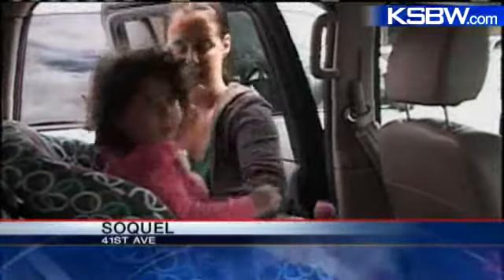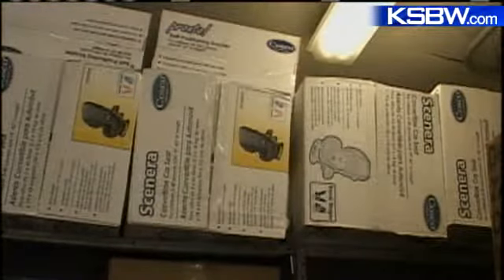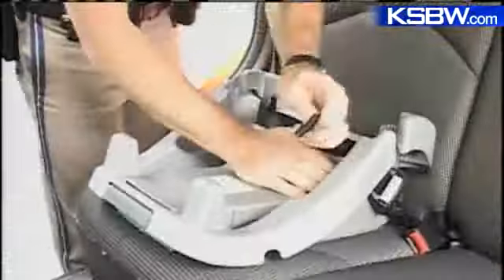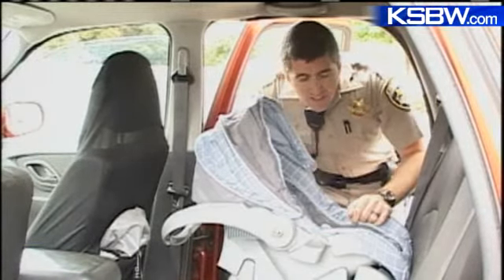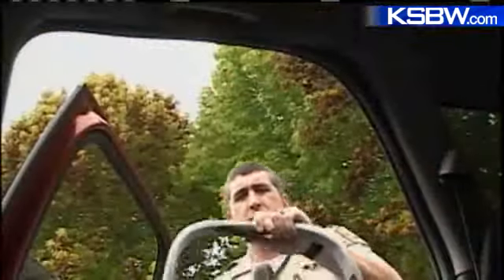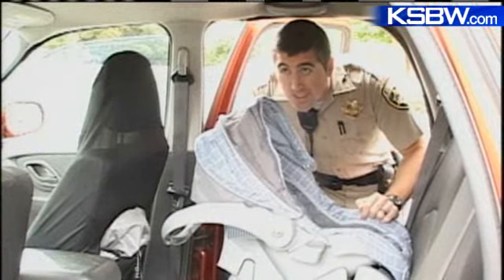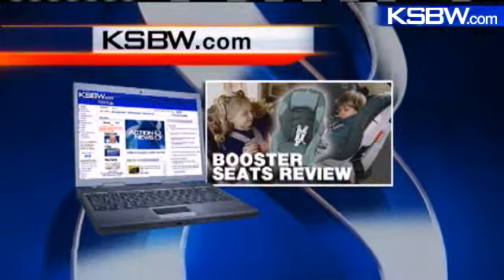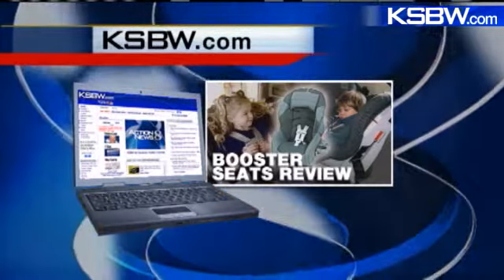Local Agencies Help Parents With Child Safety Seats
There is help for parents when it comes to picking out and installing child safety seats.